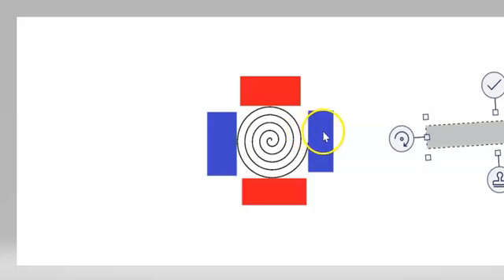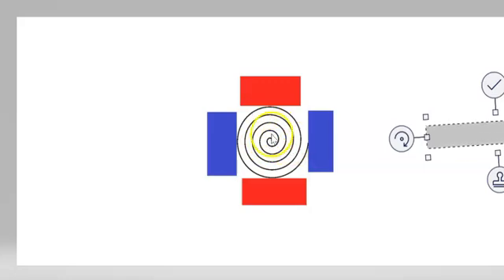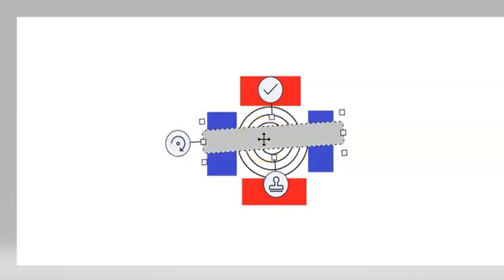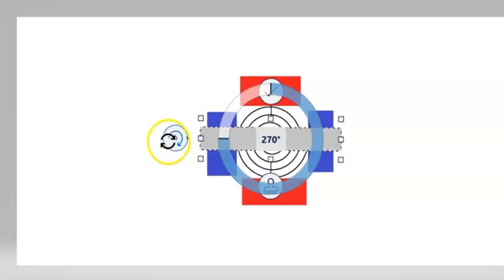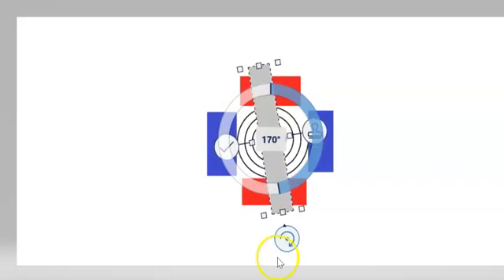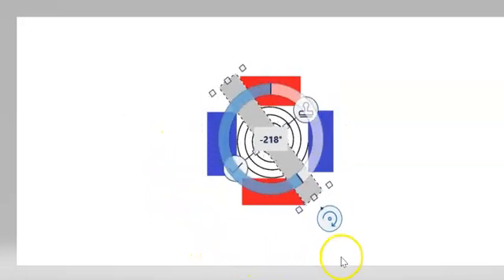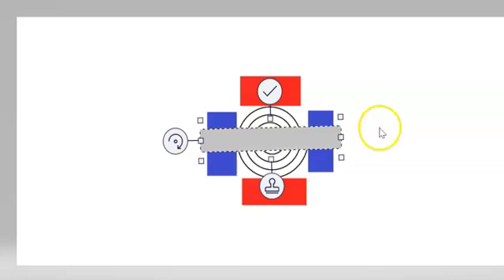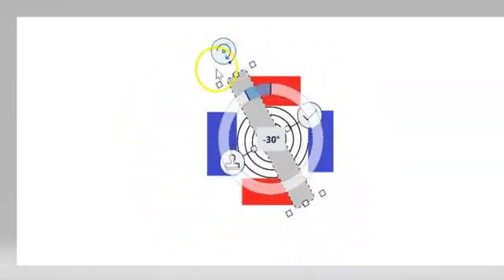Jim Mac's Rotary Transformer Build #1- Lenz Free!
Join the FORUM to See the build and participate!